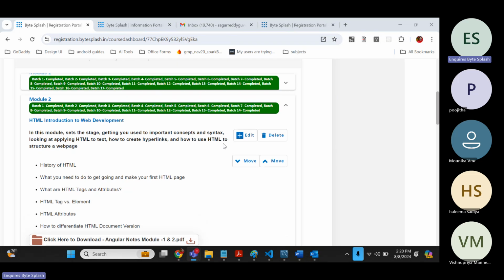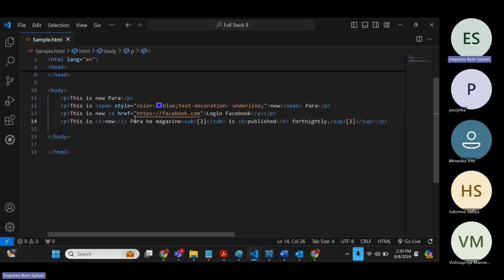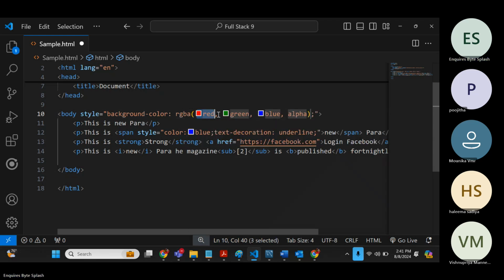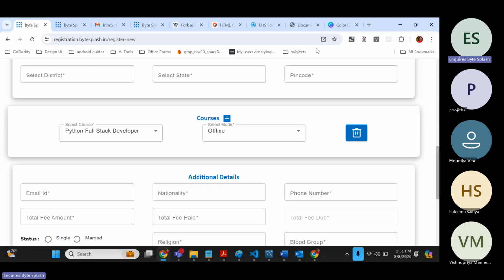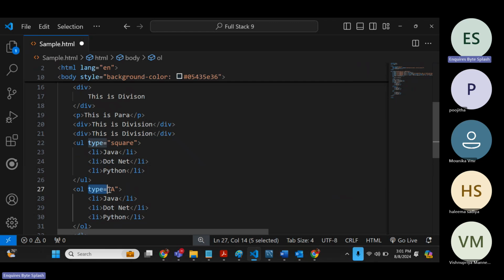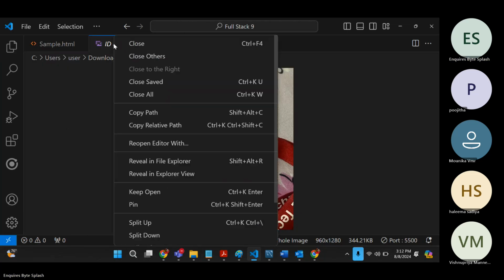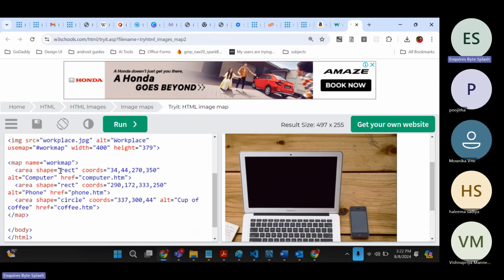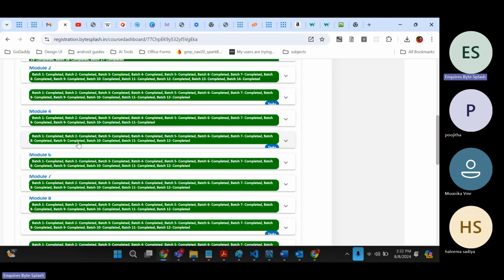HTML & HTML5 Module 3 4 5 6 & 7